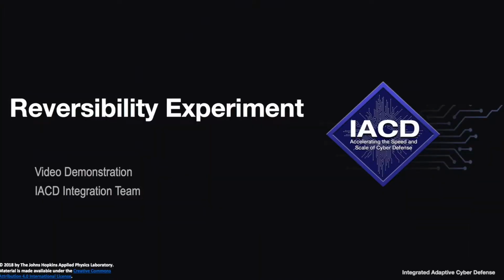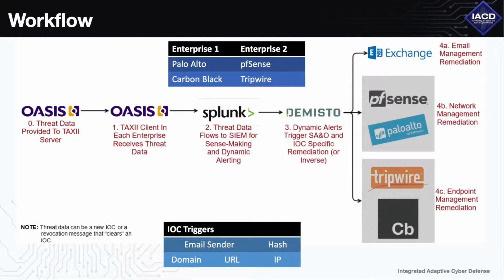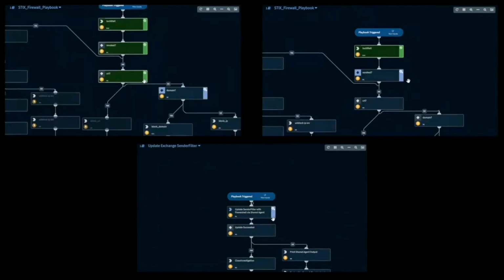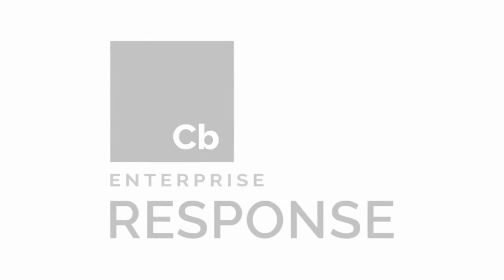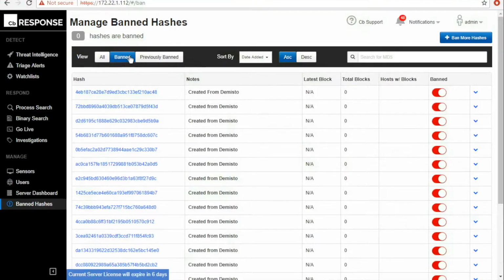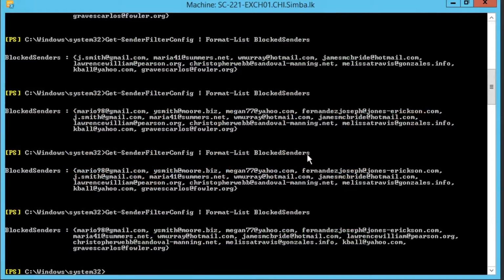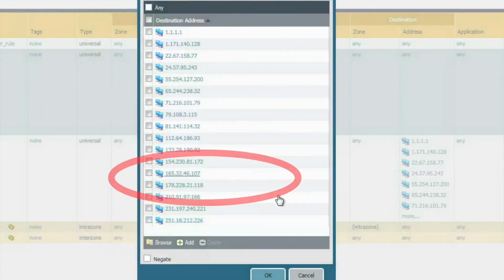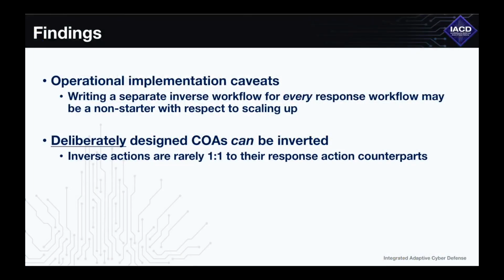Reversibility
Sometimes more information is obtained later and previous actions need to be reversed. IACD demonstrates running inverse actions in an automated enterprise.

Integrated Adaptive Cyber Defense (IACD) defines a strategy and framework to adopt an extensible, adaptive, COTS-based approach. Our goal is to dramatically change the timeline and effectiveness of cyber defense via integration, automation, and information sharing.